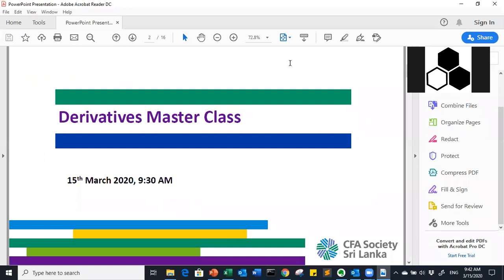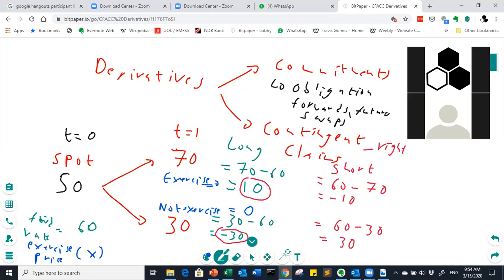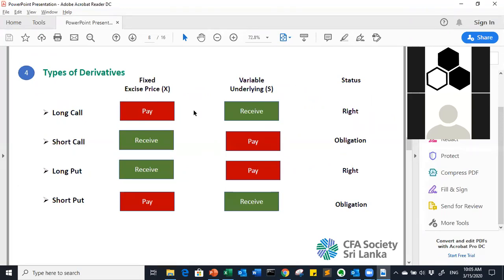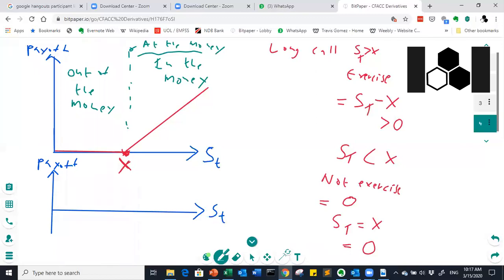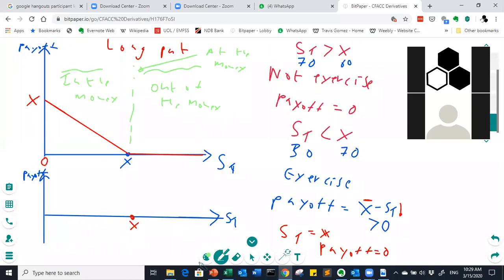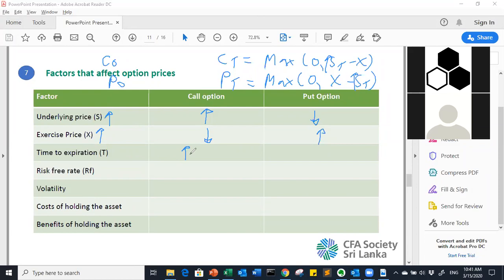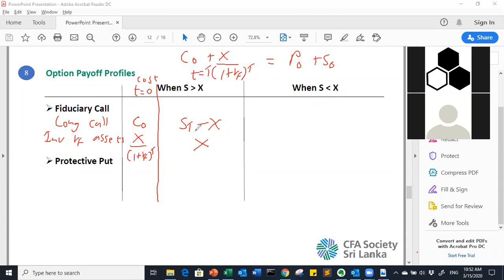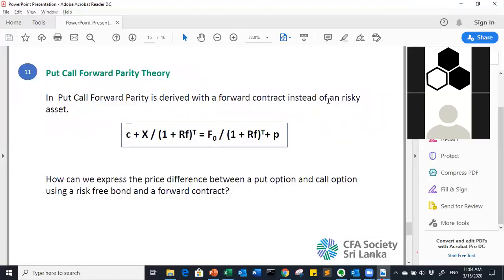Derivatives Session 1 - Options - 15th March 2020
Session Content
- Intuition & tips for understanding Option Calculations

- Intuition of factors affecting options values

Session conducted by - Travis Gomez, CFA
Resources